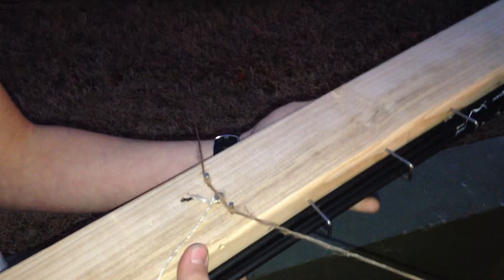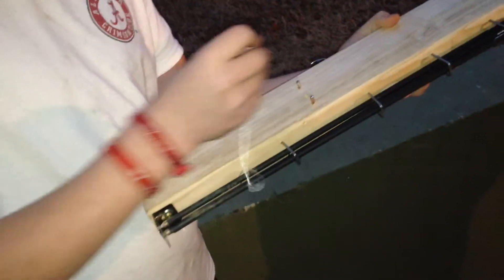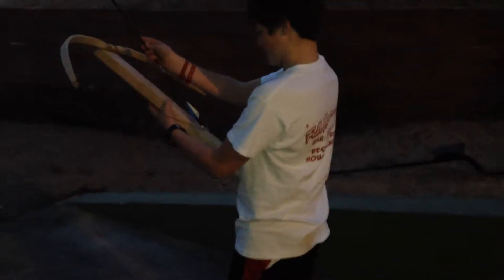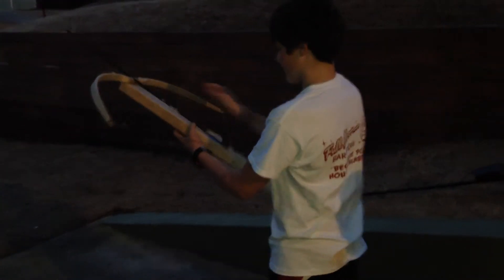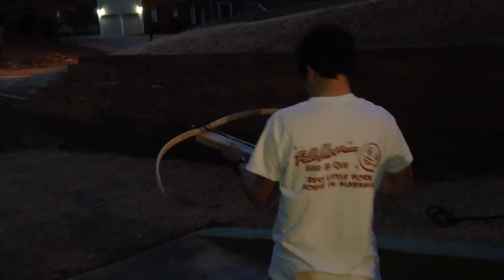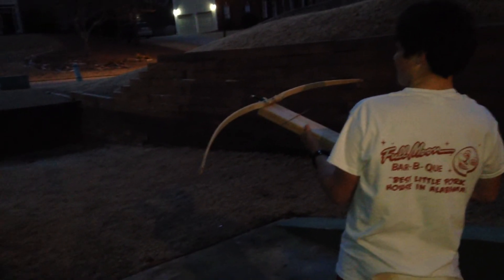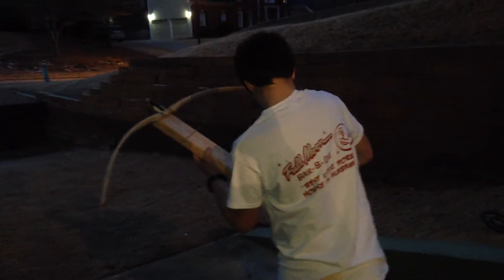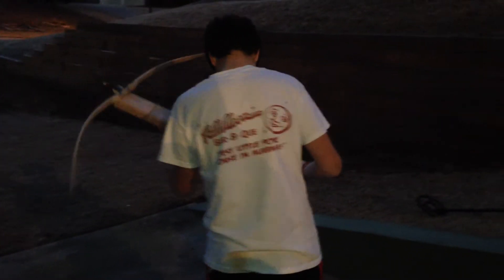Payton's crossbow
Today after school, Payton built this crossbow